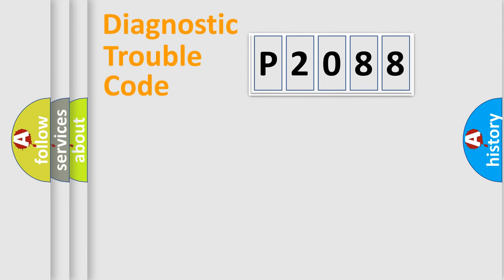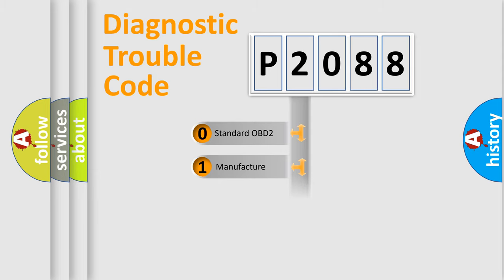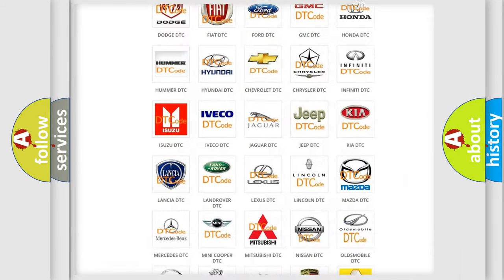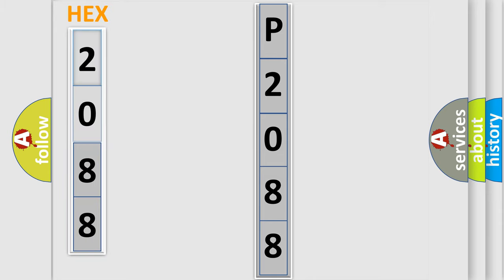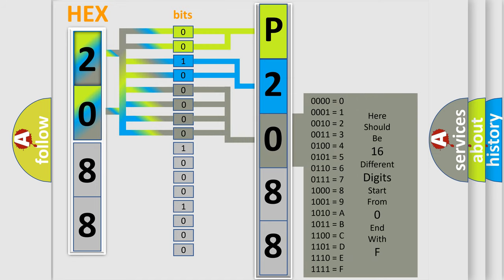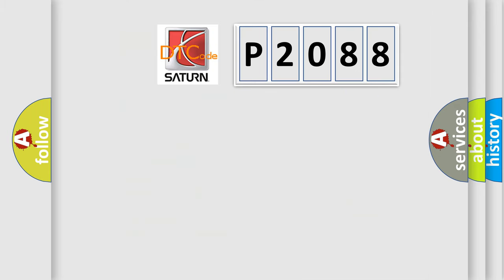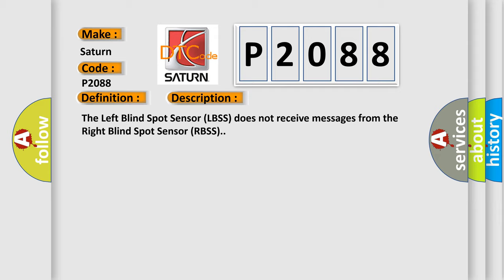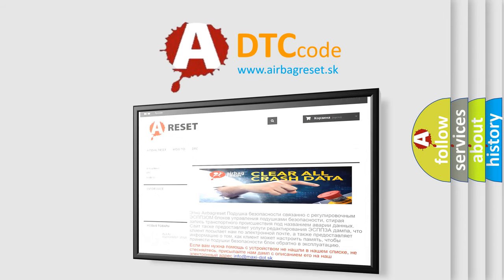DTC Saturn P2088 Short Explanation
Contents:
0:21 Basic DTC analysis according to OBD2 protocol standard.
1:48 Insight into programming
2:58 A diagnostically understandable description of the Diagnostic Trouble Code
3:05 Basic error definition

Make:
Saturn
Code:
P2088
Definition:
Lost Communication With Passenger Side Blind Spot Sensor - General Electrical Failure
Description:
The Left Blind Spot Sensor (LBSS) does not receive messages from the Right Blind Spot Sensor (RBSS).